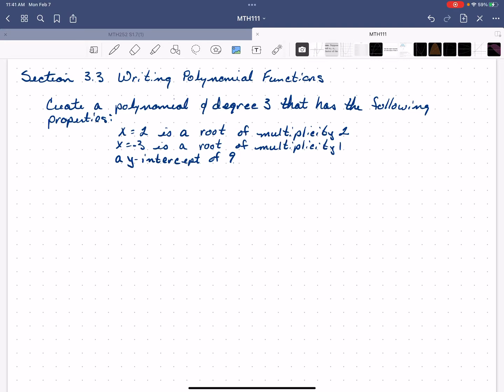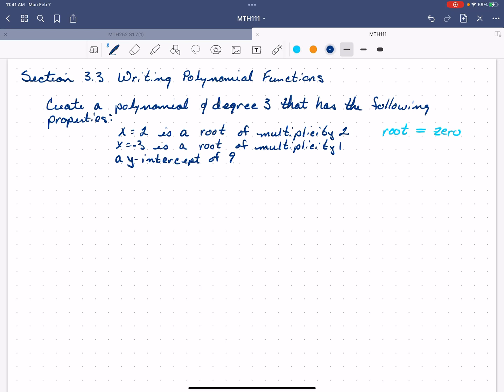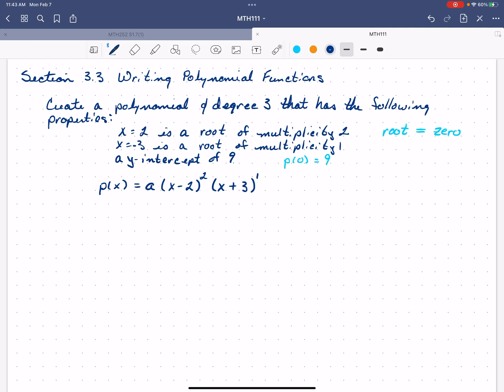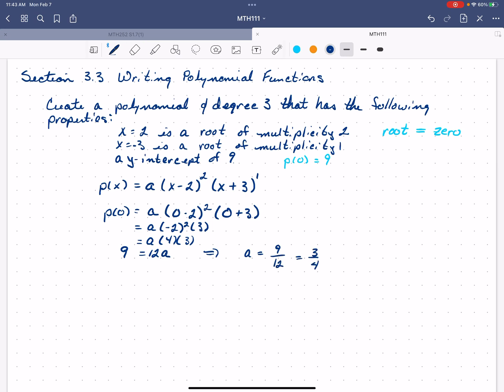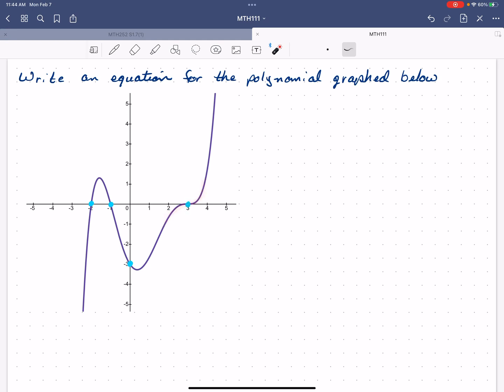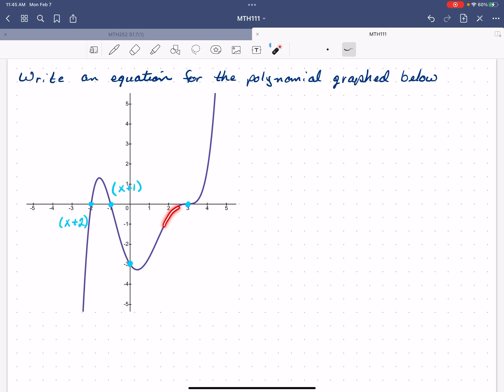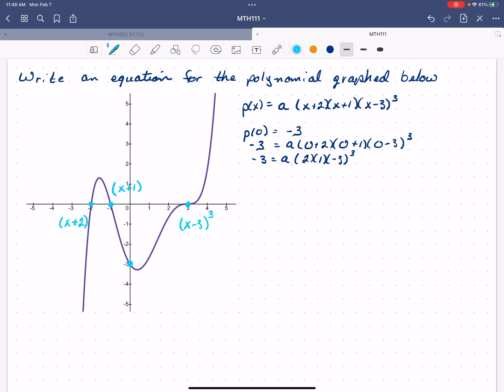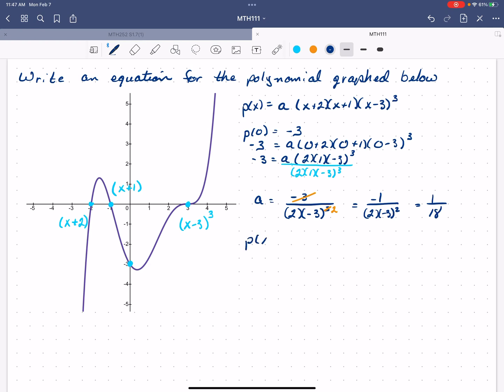MTH111 S3.3 Write a polynomial function